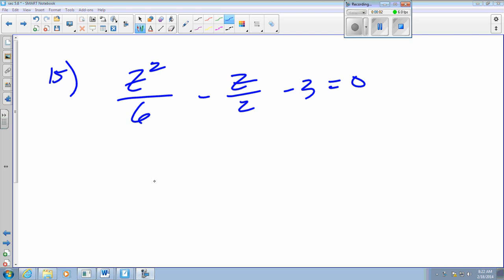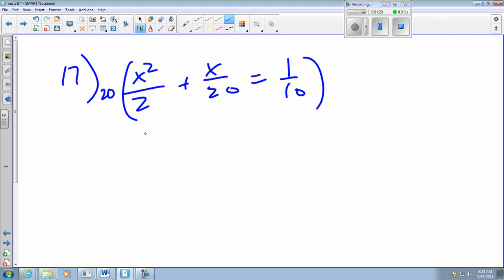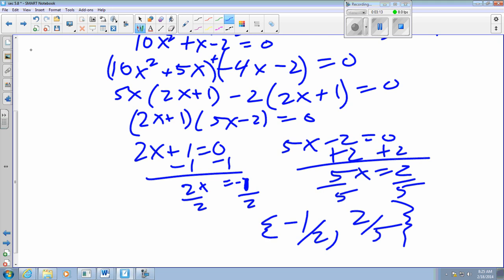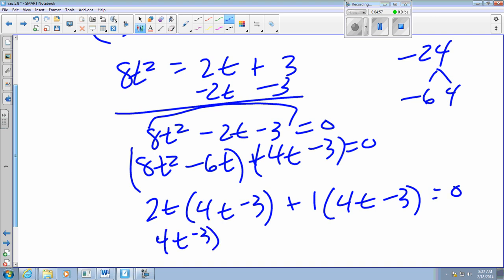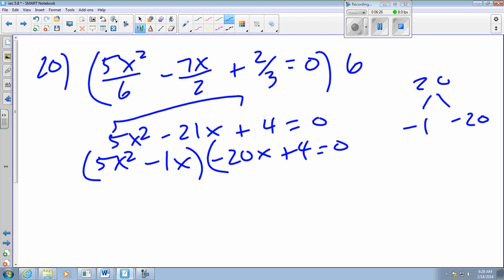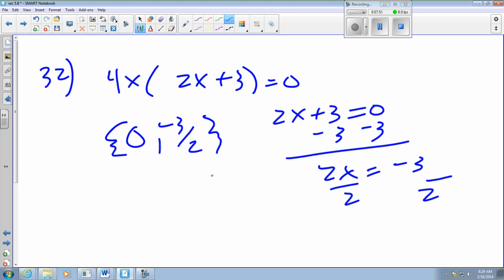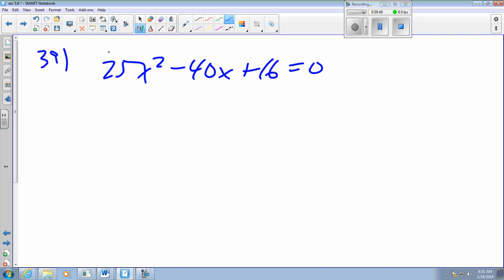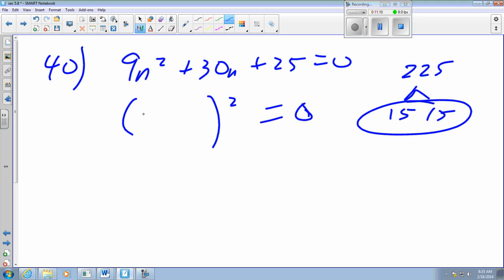sec 5 8 15, 17, 19, 20, 31, 32, 35, 39, 40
solving quadratics in intermediate algebra.